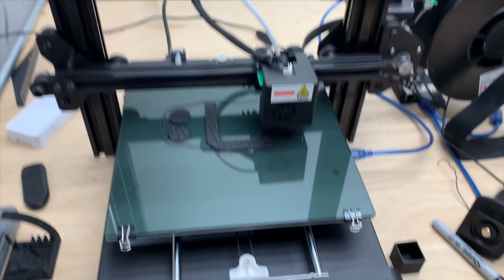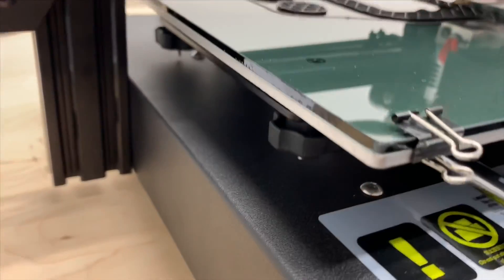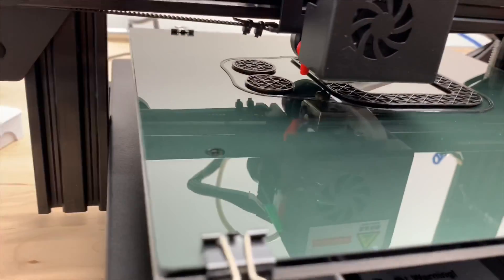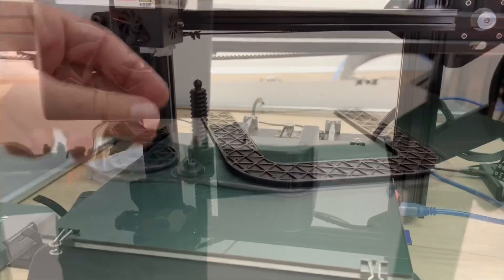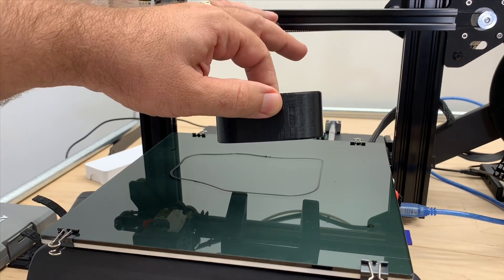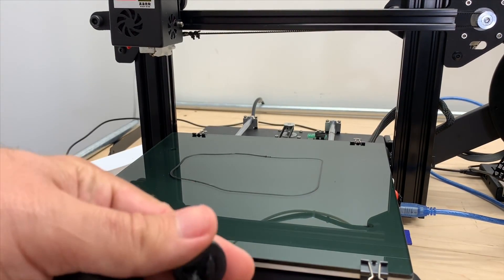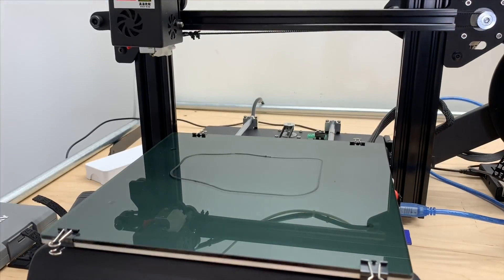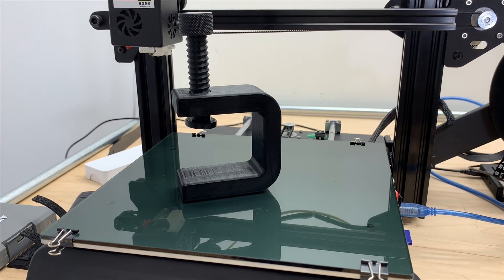New Glass Bed on my JG Magic!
Just installed this new glass bed on my JG Magic 3D printer and wow!!! The prints stick wonderfully and they come off super easy which means your bed stays leveled because you’re not having to chip away to get it off the bed. Glass is also pretty straight and level so I only had to level the 4 corners:) Anybody else have glass beds?

Home Science Ideas
YouTube.com/homescienceideas

Home Farm Ideas
YouTube.com/homefarmideas

The Fish Tank
YouTube.com/thefishtank